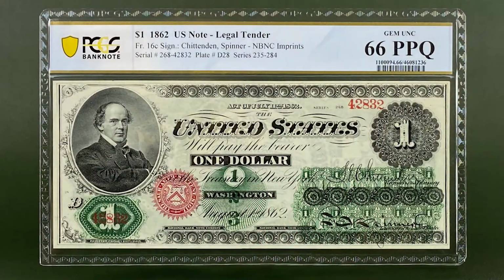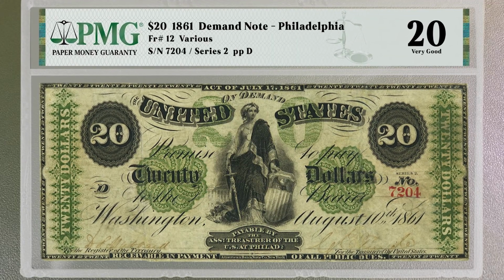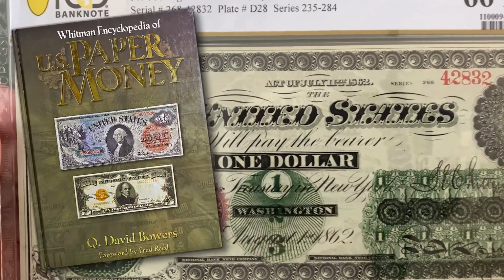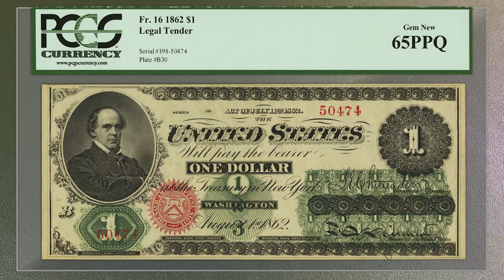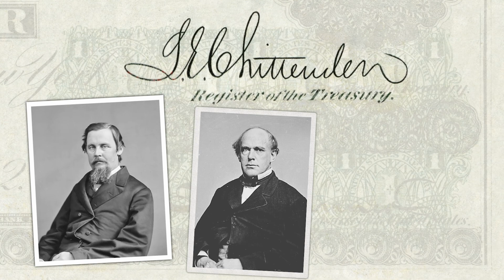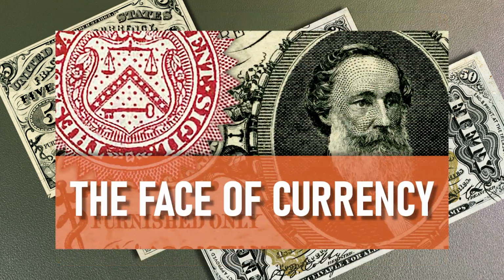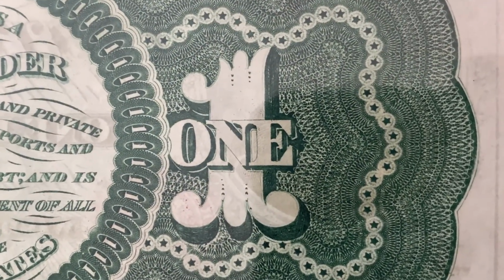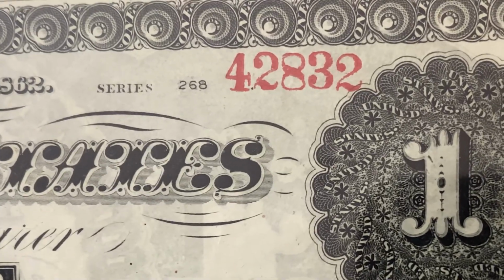Is This the 10th Highest Selling $1 1862 LTN Ever Sold? How Much?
Welcome to Polar Currency Rare Note Spotlight #2. This video series is possible because I had the incredible opportunity to view and document some very high end and rare banknotes. Even though I can’t afford these notes I believe it’s important to show historic, rare, scarce, and high value banknotes. These notes are part of the currency collecting community and attract attention from collectors and non-collectors. I’m going chronologically in order of denomination with almost 100 banknotes that I have documented. This note is important because it was the first one dollar paper banknote issued by the U.S. Federal Government.

Whether you're new to paper money collecting or a seasoned expert, there's always something exciting to discover. Polar Currency explores the history of U.S. paper money, different types of banknotes, and ways to build your collection. Before the U.S. government issued paper money, state-chartered banks and private institutions provided their own currency, known as Obsolete Banknotes (or simply Obsolete Notes). These notes were used from 1792 to 1866 due to the federal government’s reluctance to issue paper money. Over 8,000 banks issued their own banknotes, making this period one of the most diverse and complex for collectors. However, obsolete notes had major drawbacks: 1) They were only as reliable as the bank that issued them; 2) A wide variety of designs encouraged counterfeiting; and 3) They were often only accepted near their place of origin.

With the outbreak of the Civil War in 1861, the U.S. government needed a stable national currency, marking the end of obsolete banknotes and the beginning of federally issued money. The first federally issued paper money appeared in 1861, during the Civil War. Since then, the U.S. Treasury and the Federal Reserve have issued several different types of notes, including: United States Notes (Legal Tender Notes) – Issued from 1862 to 1971, featuring red seals; Gold Certificates – Backed by gold and issued from 1863 to 1933; Silver Certificates – Redeemable for silver, issued from 1878 to 1964; National Bank Notes – Issued by national banks from 1863 to 1935; Treasury Notes a short lived series, also called “Coin Notes” issued from 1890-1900; Federal Reserve Bank Notes – Another short-lived series issued in 1915 and 1918; Federal Reserve Notes – Introduced in 1914 and still issued today, now featuring green seals and serial numbers.

There are many ways to build a collection, and each collector has their own specialty. Popular collecting strategies are by Banknote Type – Collecting specific categories like Gold Certificates, Silver Certificates, or National Bank Notes; by Serial Numbers – Fancy serial numbers, low numbers, or star notes (replacement notes); Error Notes – Misprints, double denominations, or inverted serial numbers; National Bank Notes – Collecting notes issued by specific towns or banks; Large-Size vs. Small-Size Notes – Large-size notes (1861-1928) vs. small-size notes (post-1928) and Modern U.S. Banknotes.

Since 1928, U.S. currency has been standardized into small-size banknotes, but designs have evolved. 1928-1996 notes are known as Small Head Banknotes, these had smaller portraits with the familiar green printed back. 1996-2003 saw the first major redesign introduced in 75 years with larger portraits and color-shifting ink these are called “Big Head” notes or Monochrome banknotes because of the new design issued in 2004. From 2004-Present modern currency has been colorized with features security enhancements, vibrant colors, and watermarks to combat counterfeiting.

If you're serious about collecting, authentication and grading are key. Professional grading services like PMG (Paper Money Guarantee) and PCGS Banknote are the numismatic industry standard. There are other grading services but do not have the market or collector confidence that PMG and PCGS-Banknote have. Grading ensures a note’s authenticity and assign it a grade based on its condition. Having banknotes graded and encapsulated also helps preserve them for future collectors.

Collecting U.S. paper money is more than just a hobby—it’s a journey through history. Whether you focus on obsolete banknotes, fancy serial numbers, or error notes, there’s something for everyone in the world of numismatics. World Banknotes are also a vast area to collect with a large subject area to collect and can also be more affordable.